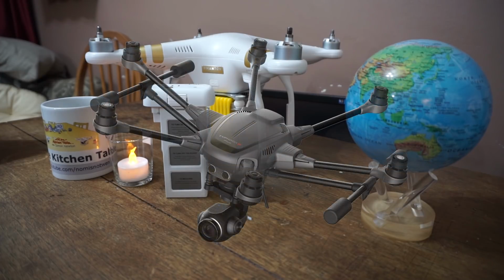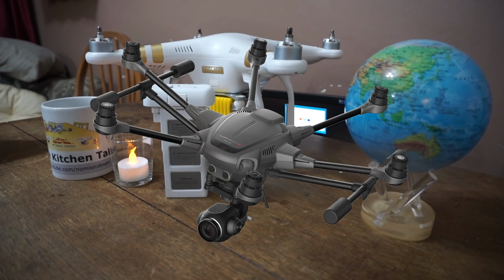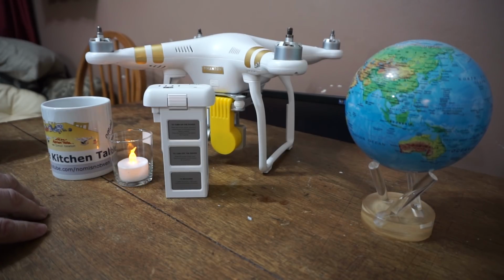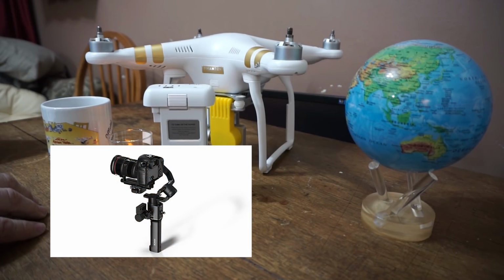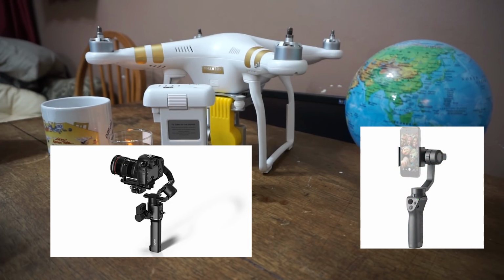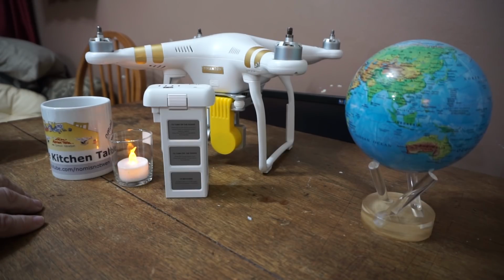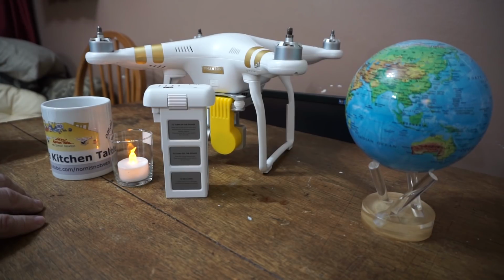FIRST LOOK: CES 2018 NEW PRODUCTS FROM YUNEEC & DJI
Yuneec show us the new Firebird FPV fixed wing, HD Racer and Typhoon H PLUS.

DJI show us the Ronin S and Osmo Mobile 2

Let us know what you think of these exciting new products in the comments below

eBay US
eBay UK

My "On the Kitchen Table" videos are mainly aimed at newcomers to multirotors, quadcopters, drones and UAVs, particularly to the DJI product range, and the Phantom line in particular. I have how to's, product reviews, tips, tricks, hints and information for beginners and those in the early stages of the hobby. I film "on the kitchen table" to show people that, like me, you don't need a workshop and an array of specialist equipment and years of experience to get started and progress with flying these amazing aircraft and enjoying making great aerial videos and stills. So if you have bought, or are thinking of buying, the DJI Phantom 4 or DJI Phantom 3, Inspire 1, Yuneec Typhoon H, or even building your own DJI Flamewheel F450 or F550, or considering the Lily, 3DR Solo, or more then you can do it... on the kitchen table!